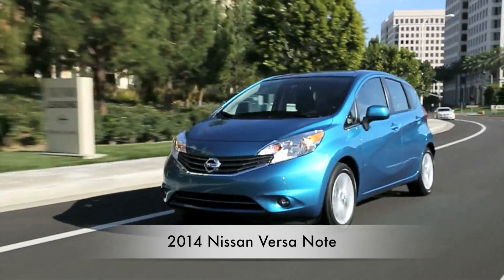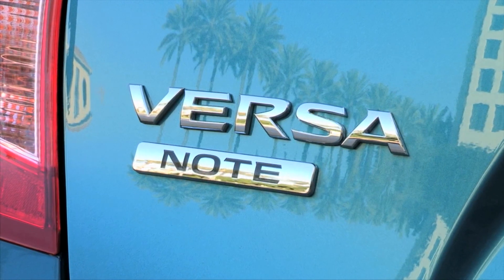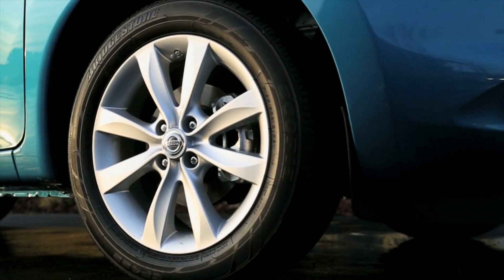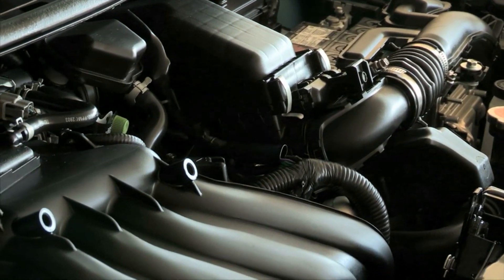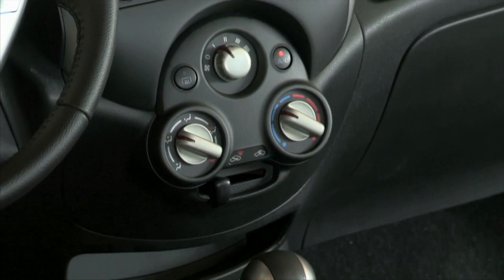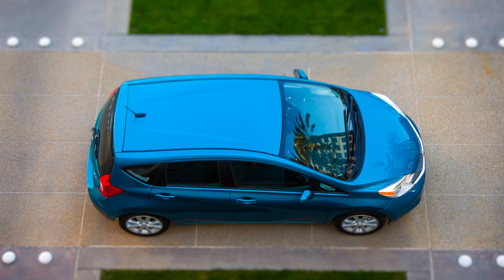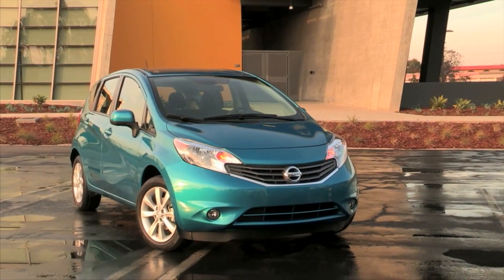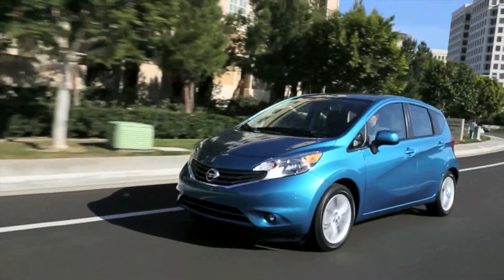First Look: 2014 Nissan Versa Note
Ben Davis has good news for commuters in our First Look at the all new 2014 Nissan Versa Note.